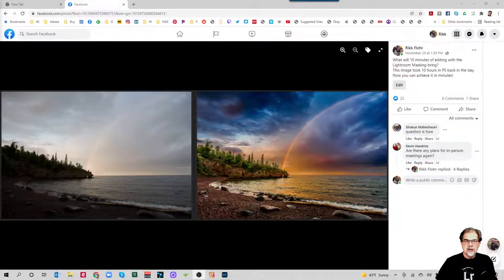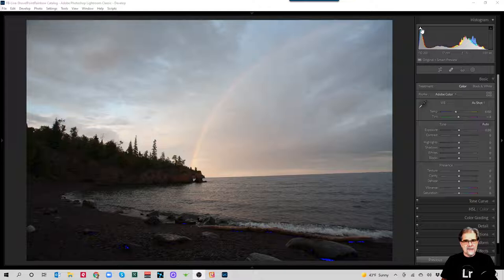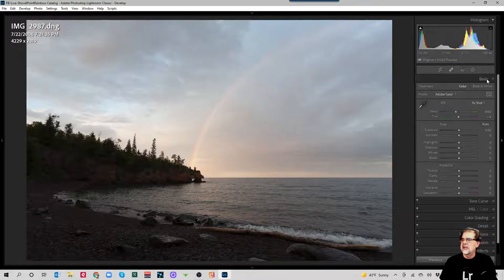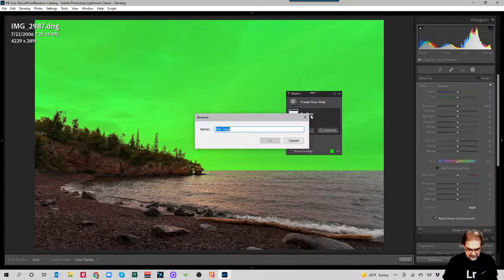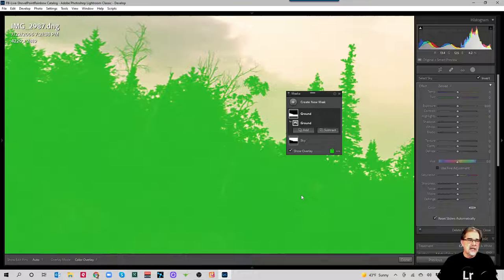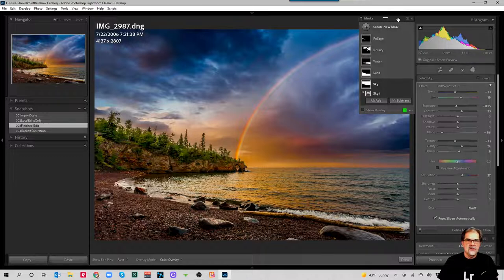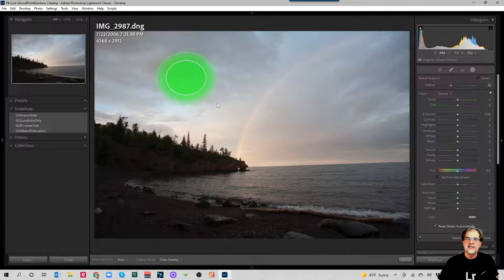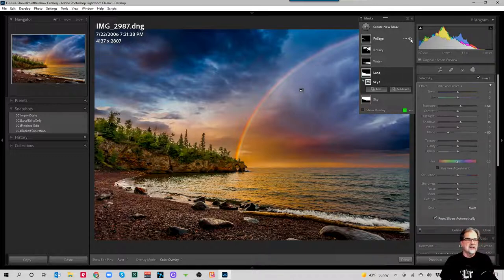Lightroom Masking: Rainbow over Arch at Tettegouche State Park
A tutorial showing the new masking tools in Lightroom Classic while re-editing an old favorite image: The Rainbow over the Arch at Tettegouche Park.